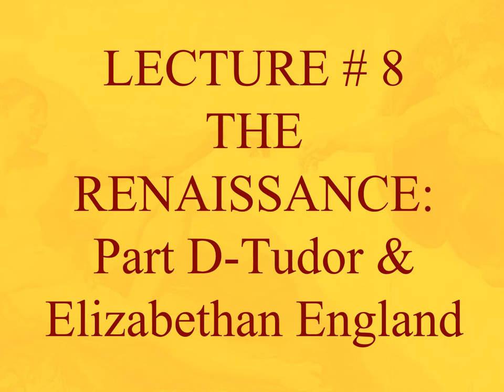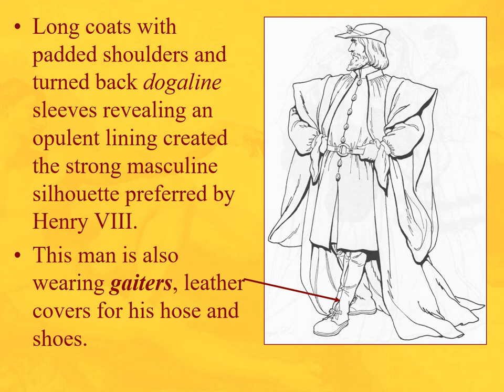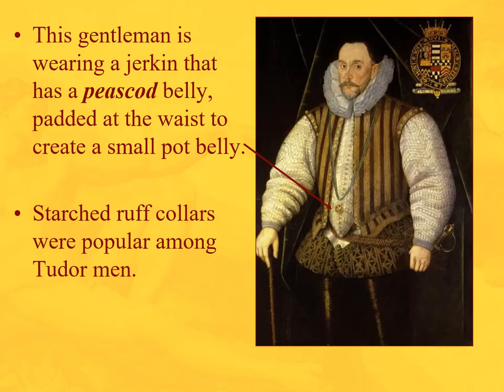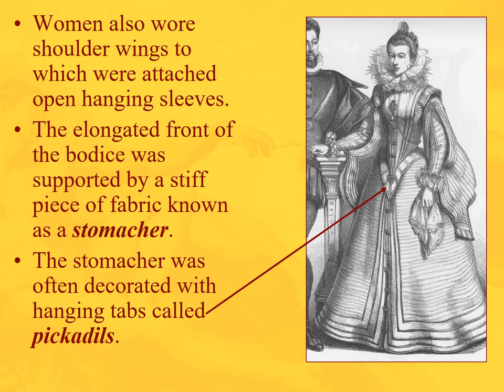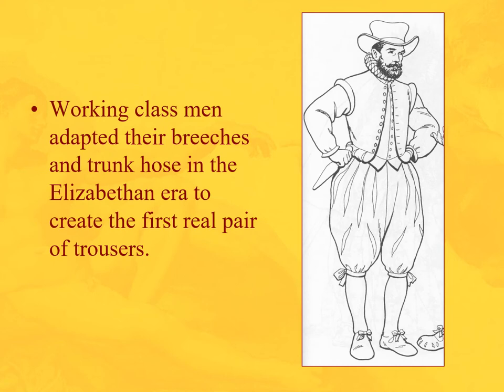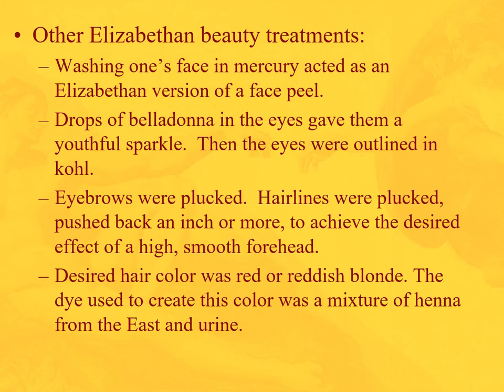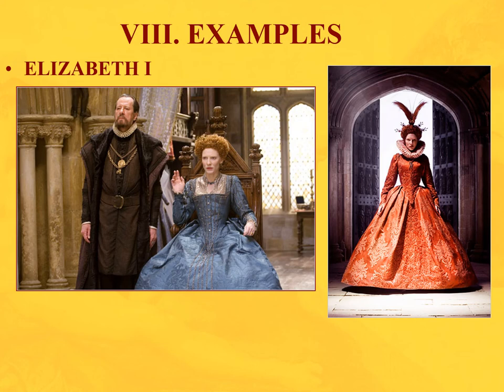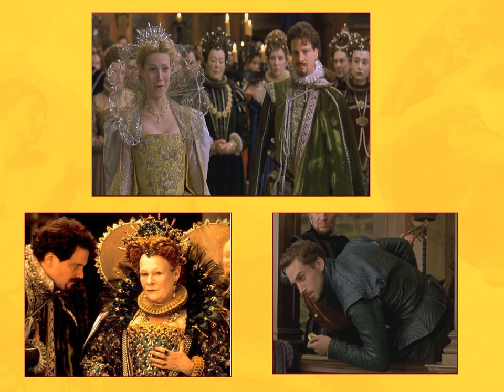Lecture 8d: Tudor & Elizabethan England